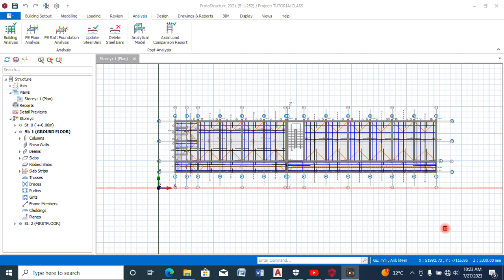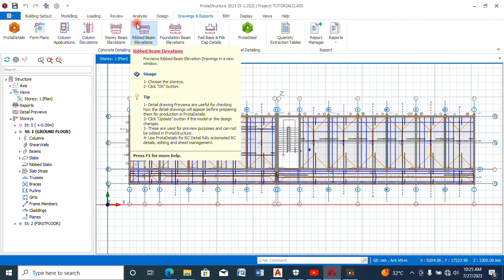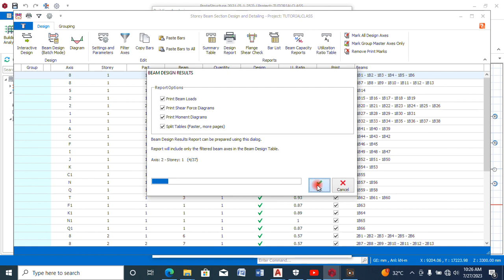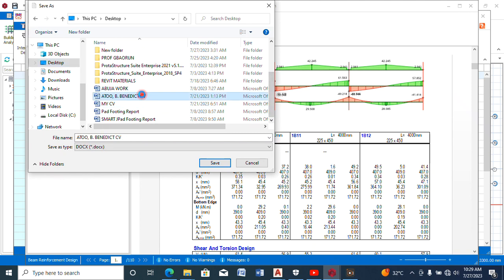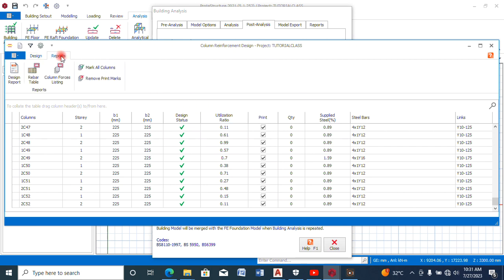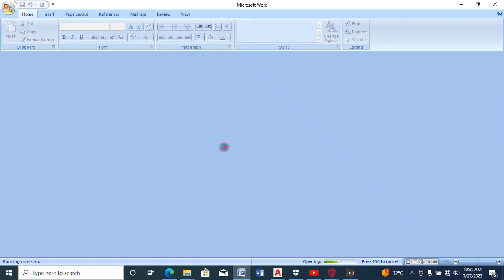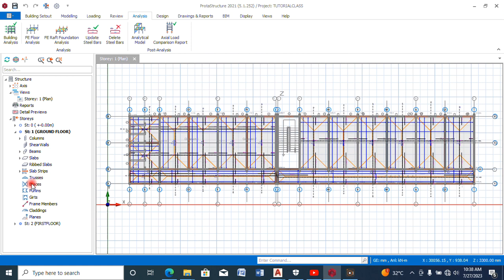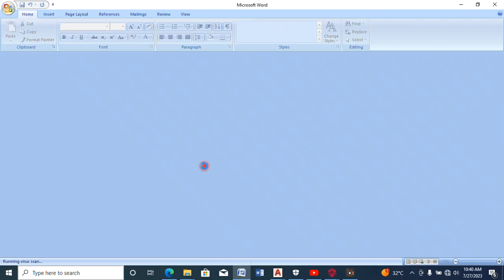Step-by-step guide on how to generate Design reports using protaStructure 2021